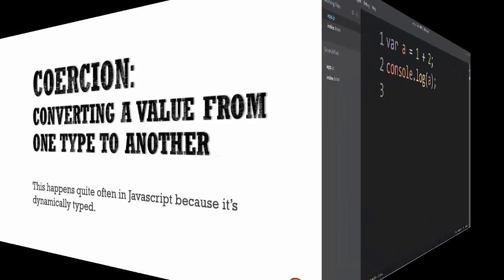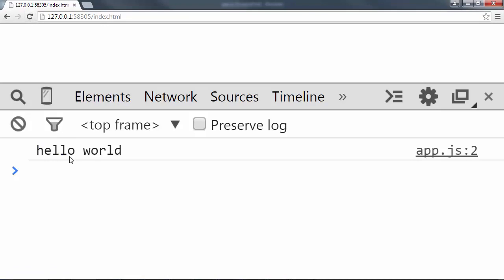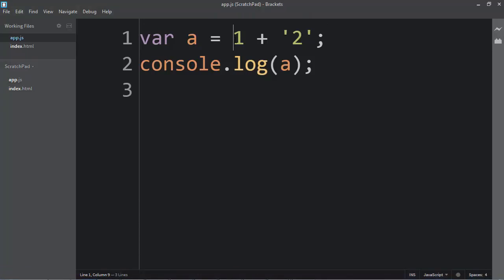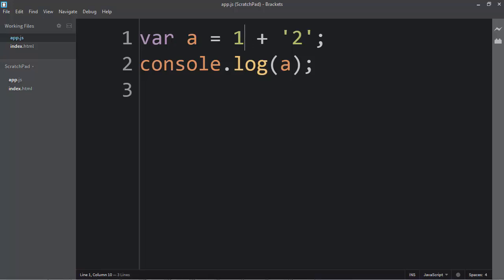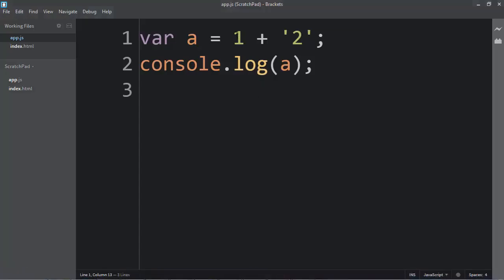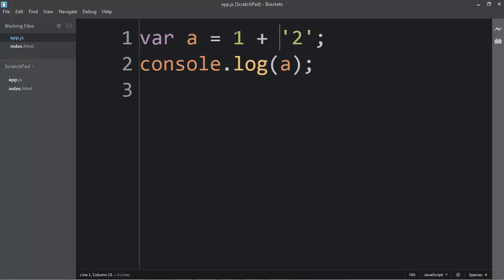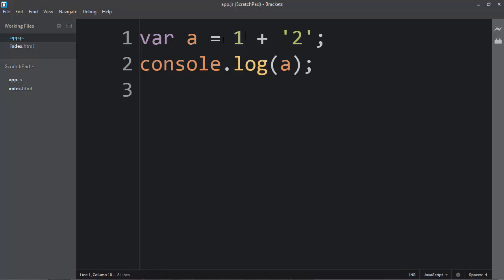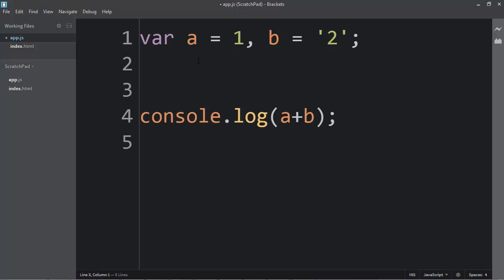Understanding JavaScript (24-28)(2)